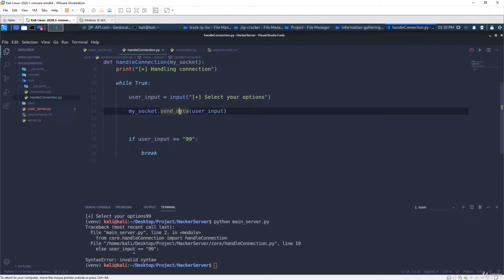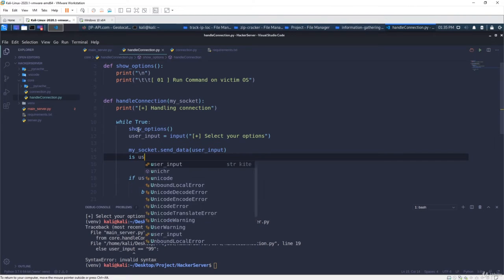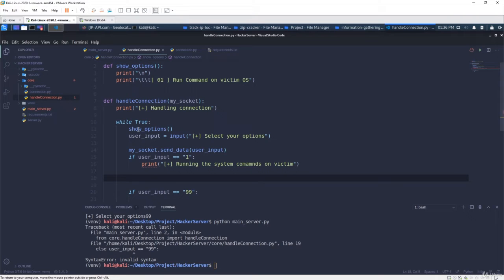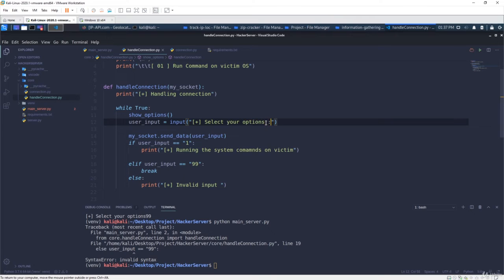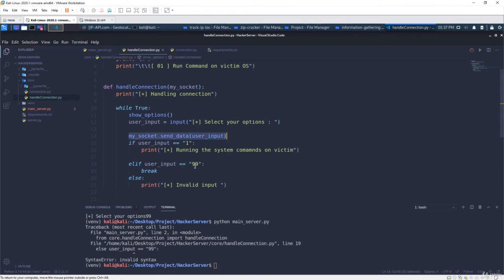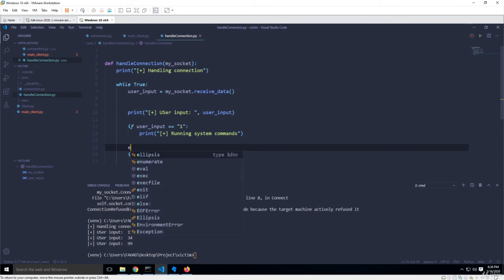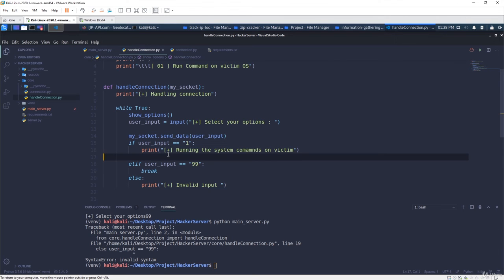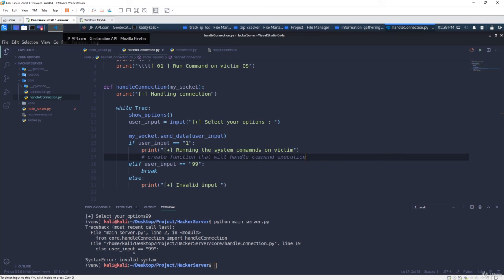How to Get user input Android Rat